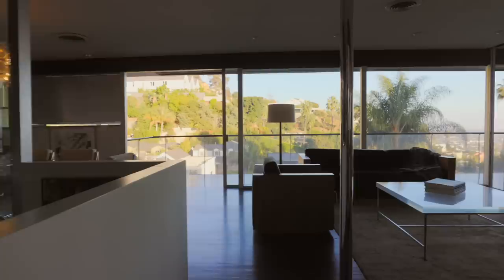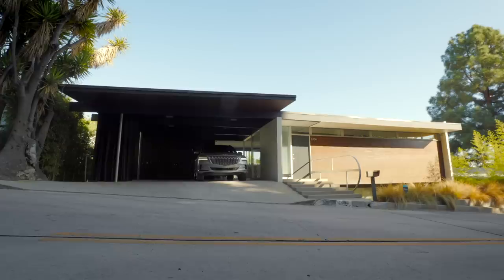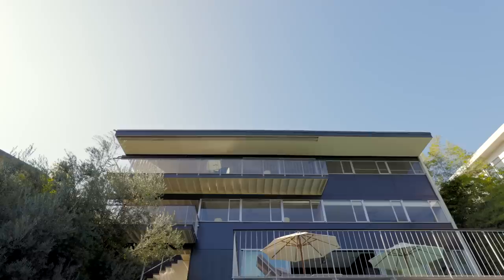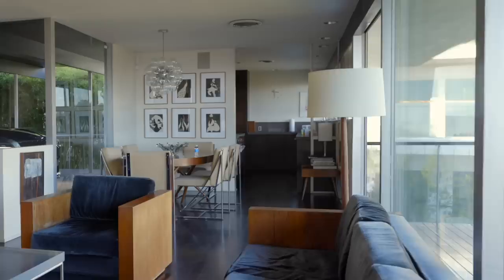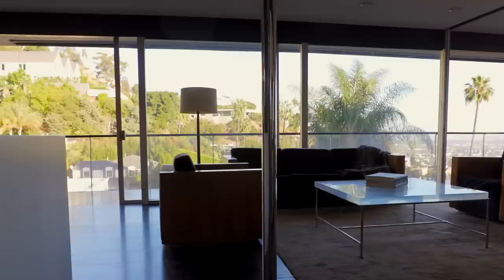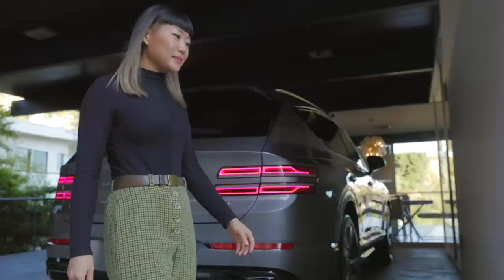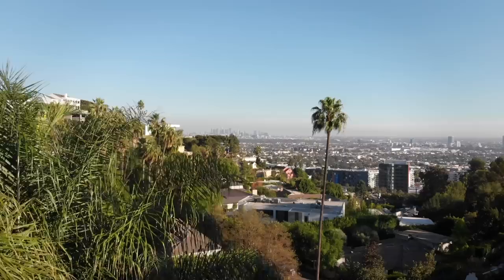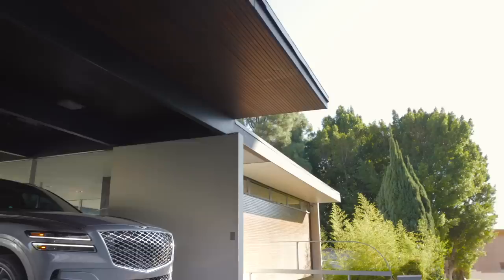Minimalist Hollywood Hills Home Features Jaw-Dropping Views of Los Angeles | Dwell Escapes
Richard Neutra designed the Lew House in 1958 to suit his clients' entertaining lifestyle with an open floor plan, wall-to-wall glazing, and a gleaming glass carport. High up and overlooking Downtown Los Angeles, this legendary home features stunning views, an innovative floor plan, and a minimalist, but warm interior. Dwell's own executive editor Jenny Xie gives us a tour.